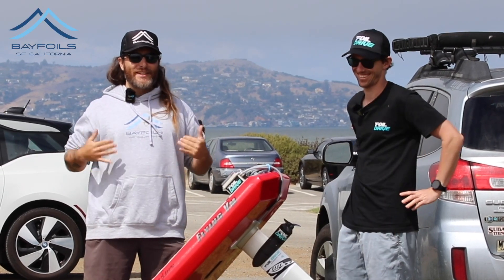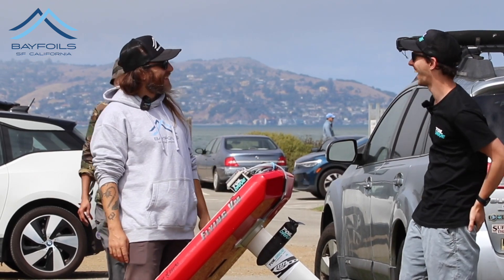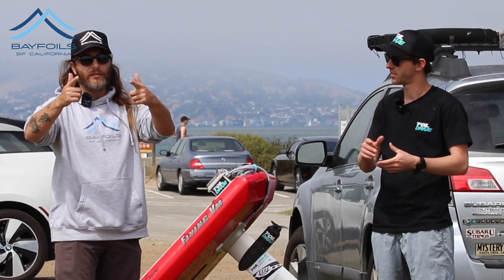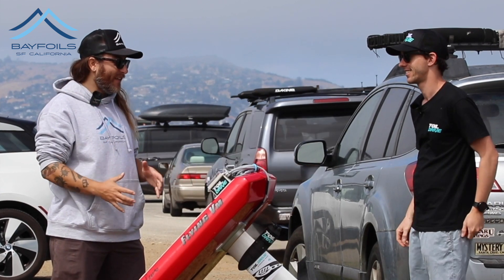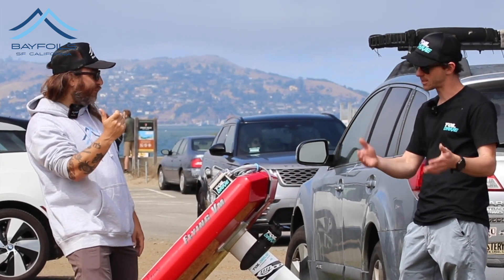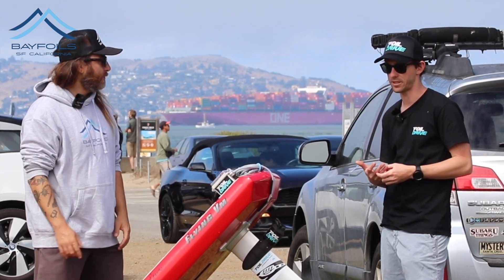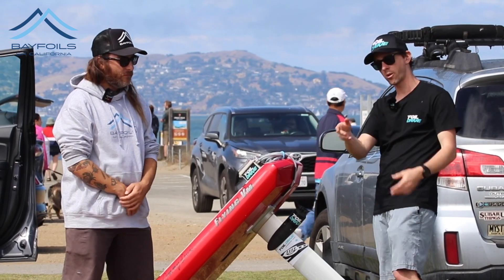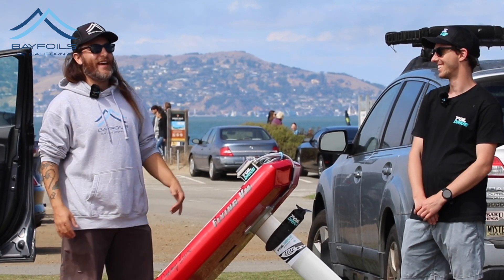Interview with @foildrive in San Francisco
Levi from Bayfoils chats with Ben Jamieson from @foildrive about all things foiling: efoils, foil drive, surf foiling, wing foiling, downwind foiling and more.

Links Credits for the Videos
James Casey:@jamescasey7393
Hawaii CLIPs: @HawaiiCLIPS
Mike's Paddle: @mikespaddle

00:08 What is a Foildrive?
02:20 Does it replace an Efoil?
05:25 Benefits of Foildrive over efoils
9:52 What Foildrive excels at
13:35 Downwinding with Foildrive
17:34 Foildrive with Winging
20:31 Shameless self-promotion

We strive to provide videos for all things fliteboard and efoil related.

We are happy to provide the #1 e-Foil Experience on the West Coast!